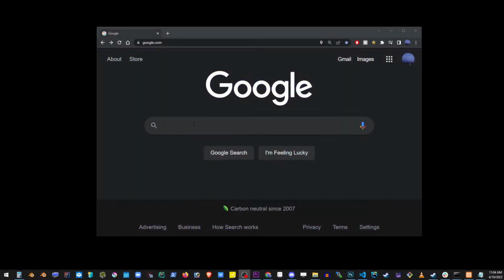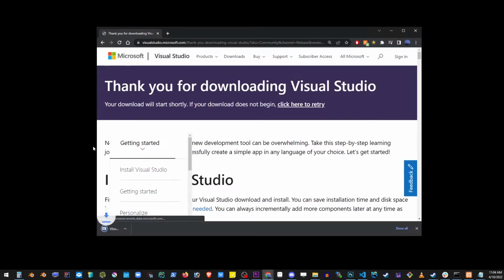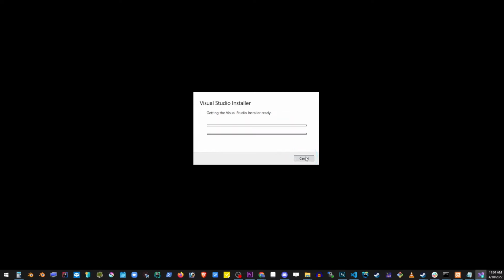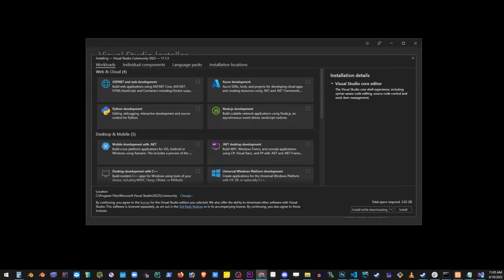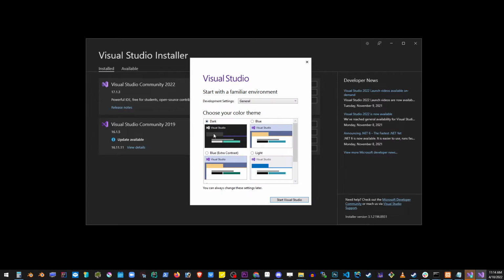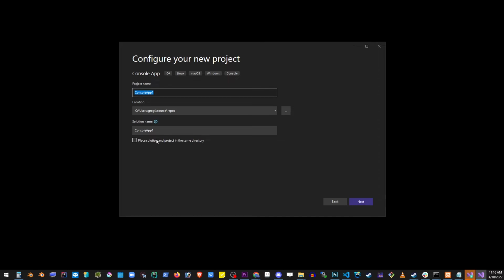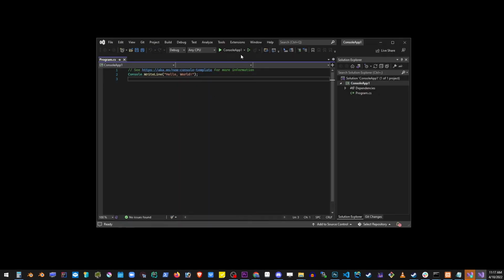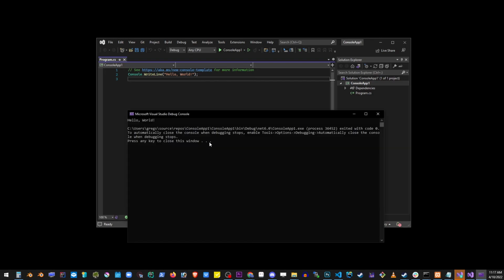How To Install Visual Studio on Windows 7 10 11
00:00 How to install MVS on windows 10